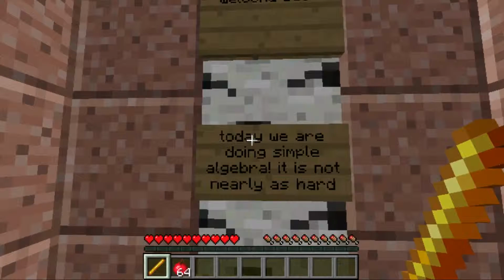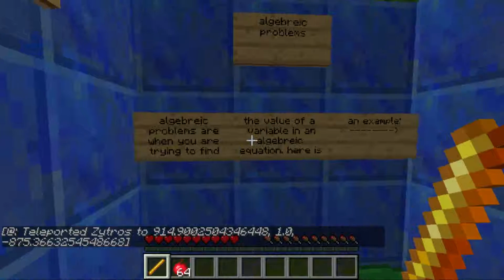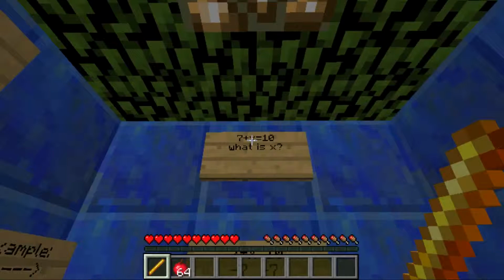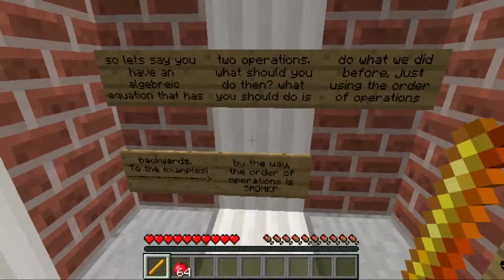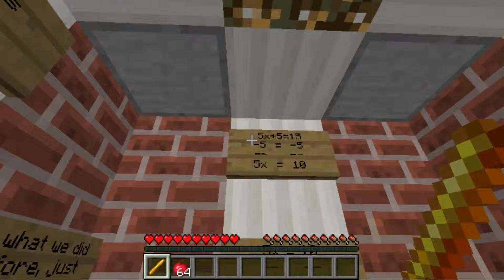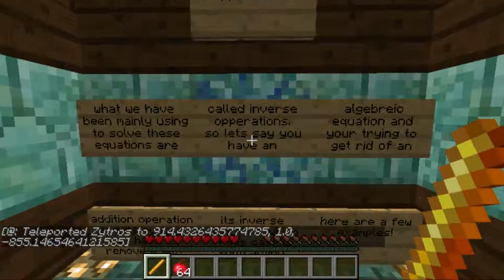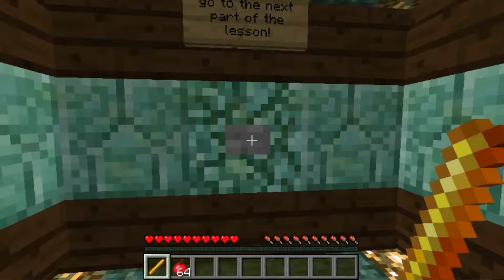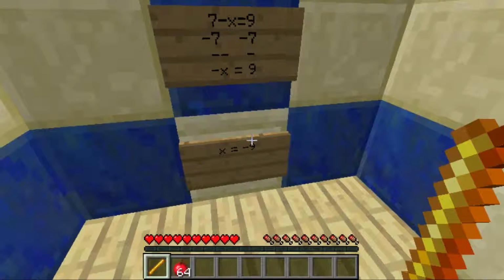Math-hacks.com | Simple Algebra | 6th / 7th Grade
Today, we will be working on algebra, or variables!